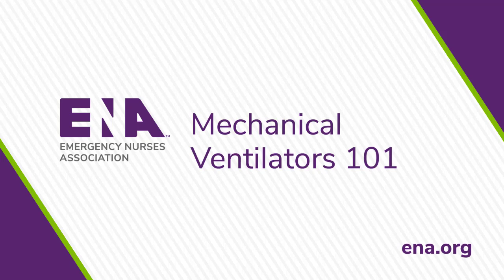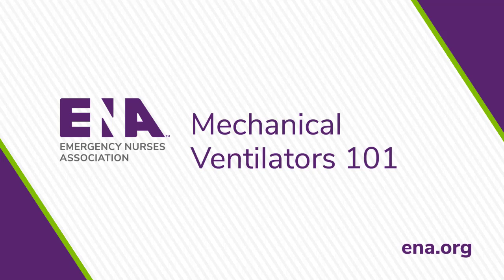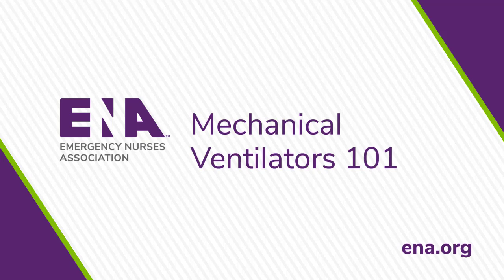ENA - Mechanical Ventilators 101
Mechanical Ventilators 101

It’s not very common for an emergency nurse to manage a ventilator. We know how to push the button that turns off the alarm and call respiratory for assistance, but do you actually know how to handle the ventilator? Not many of us do. So, we’re going to walk you through the ventilator in a series of audios. You’re not going to walk away a respiratory therapist, but hopefully you will feel a little more comfortable handling the vent. In this series, let’s start with the basics. What is mechanical ventilation, what is it used for, and what are the benefits and risks of using it? If you’re already familiar with these concepts, we suggest you skip this audio and move on to the next one, which focuses more on how ventilators work. So, let’s get started.

A mechanical ventilator is a machine that aids in a patient’s ability to ventilate. In other words, their ability to take in oxygen and remove carbon dioxide. Modern ventilators consist of a pump machine and a tube that slides into the trachea to control airflow. While on a mechanical ventilator, a hollow tube connects the patient to the machine. A patient stays on a mechanical ventilator until he or she is able to achieve spontaneous effective breathing on their own.

Mechanical ventilation is considered an invasive procedure because it involves placing an instrument (tube) inside the patient’s airway. It is also considered an aerosol generating procedure, so be mindful of your PPE – make sure you are wearing an N95 and face shield per CDC guidelines, because mechanical ventilation can cause viruses to aerosolize. It is important to keep in mind that the use of this machine does not address the underlying condition of the patient. Rather, it helps the patient achieve ventilatory stability while medications and other treatments actually promote healing. With the current pandemic, it’s important to understand that ventilators do not cure COVID-19, but they help support lung function while a patient’s body is fighting the infection.

Lungs are interwoven with blood vessels, which is how oxygen gets into the bloodstream and carbon dioxide gets carried out. COVID-19 makes this exchange more difficult in the most severe cases because a patient’s lungs are inflamed and the alveolar spaces are filled with fluid. This also happens with infections like pneumonia. A ventilator essentially helps a patient’s lungs accomplish this task.

Mechanical Ventilation is used on patients who are unable to sustain adequate ventilation that is needed to maintain normal levels of gas exchange. The use of mechanical ventilation helps normalize arterial blood gas levels and acid-base imbalance by providing oxygenation and by removing carbon dioxide or ventilation. Mechanical ventilation can decrease the patient’s work of breathing by unloading respiratory muscles in a synchronous manner.

So, what are the benefits of mechanical ventilation? Well, there are many benefits of placing patients on mechanical ventilation. By helping the patient achieve stable oxygenation and ventilation, maintain a patent airway, and maintain effective gas exchange.

While mechanical ventilation has its benefits, it also comes with associated risks and complications, some of which can endanger a patient’s life. Some complications are related to the amount and pressure of the air going into the patient’s lungs. Other complications are related to the invasive nature of mechanical ventilation, which can introduce bacteria further down into the airways. Patients with severe COVID-19 disease typically develop acute respiratory distress syndrome, or ARDS, which requires a very delicate balance in ventilator settings and medication management to prevent multiple organ dysfunction syndrome (MODS) and death.

Now that you have a little background of what mechanical ventilation is, what is it used for and what are the benefits and risk, you’ll have a better foundation for understanding the components of the ventilator, which you can learn about in the next module of this series.

Resources used to develop this audiocast include the American Association for Respiratory Care, Johns Hopkins Medicine, Merck Manuals, and the Centers for Disease Control and Prevention.